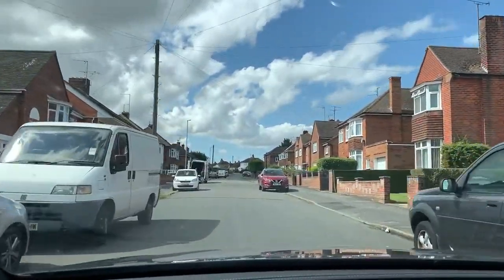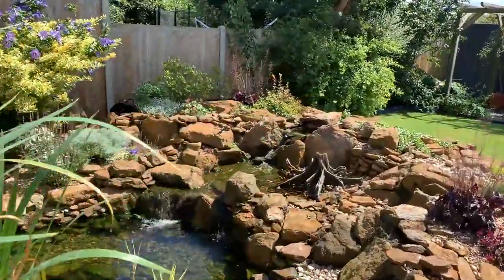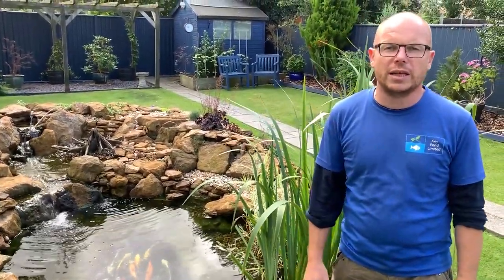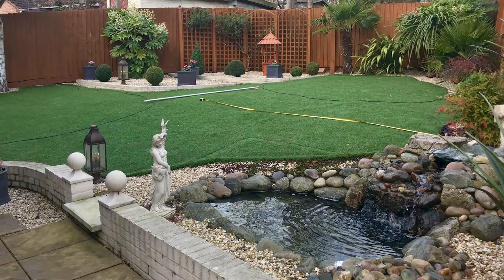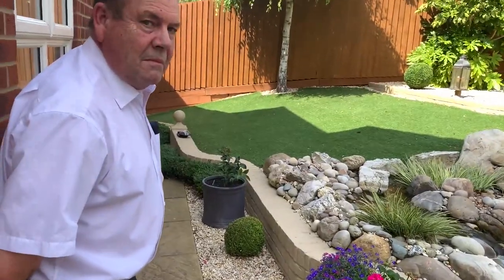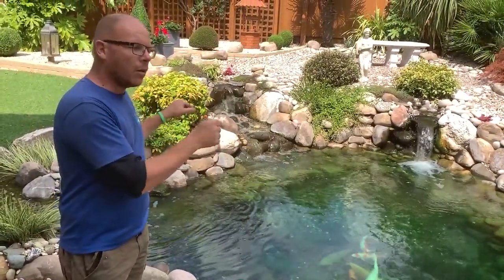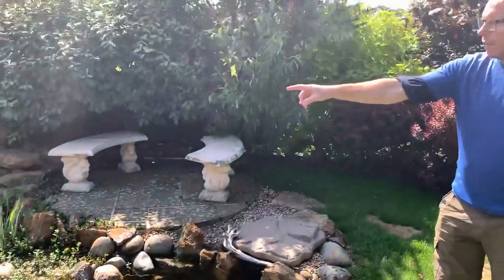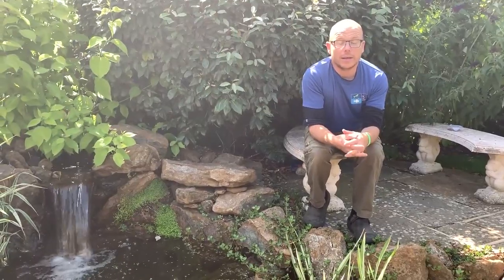From Goldfish Pond to *KOI POND*